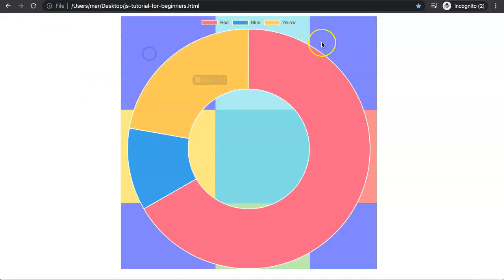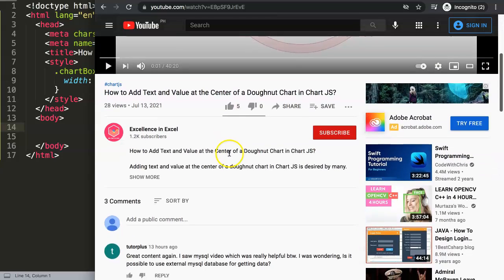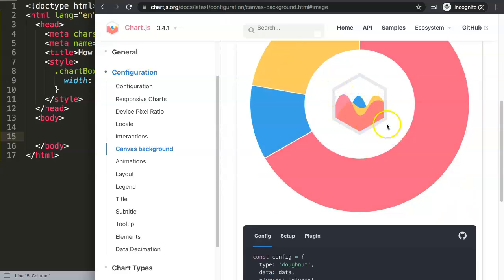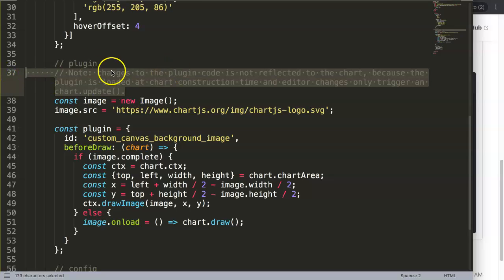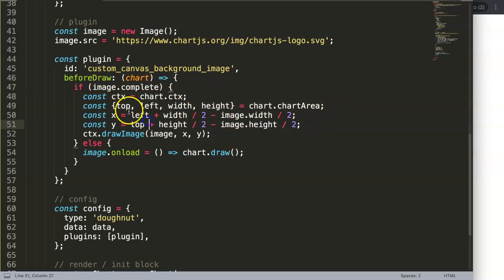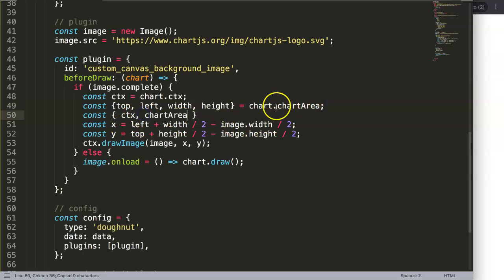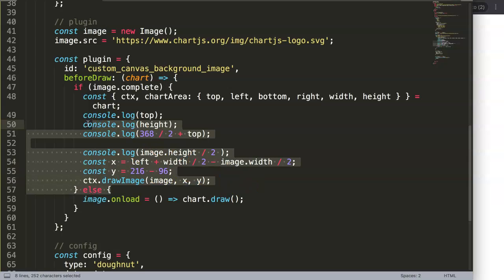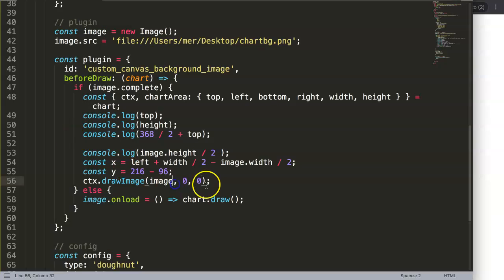How to Add a Background Image to Chart JS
Adding a background image in Chart JS requires some knowledge of the canvas API. The Chart JS documentation covers a sample on how to add an background image to the chart. We will explore and dissect this sample to understand how this works. The sample is very interesting as the sample positions the image at the center of the doughnut chart. It will show clearly how to add an image as background in chart js.

However you can add any image to any of the chart types just by using the standard canvas command. We will explore how to add our own image as a background image in chart js.

This is a great topic to understand and we will use the chart blocks to combine data in keeping it dry.

▬ Materials/References  ▬▬▬▬▬▬▬▬▬▬

This is part of the Chartjs Viewers Question series. Where we answer viewer qeustions. Ths question was asked by one of our viewers. A special thank you to
Thiyagarajan M. for asking. Thiyagarajan M. asked this question on one of my other videos about Chart JS

Chart JS Dashboard Series:
👍 Most Liked Video Series:

▬ About Us  ▬▬▬▬▬▬▬▬▬▬▬▬